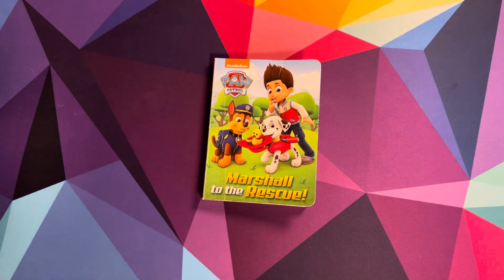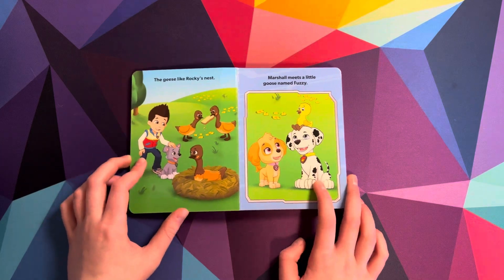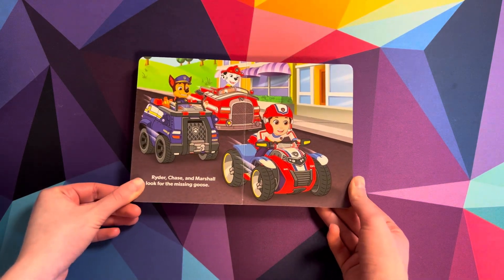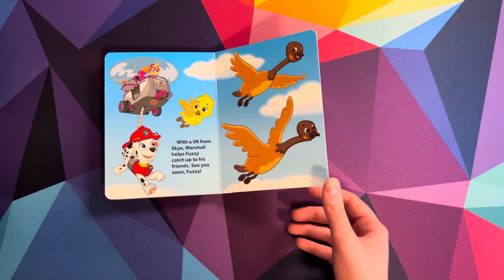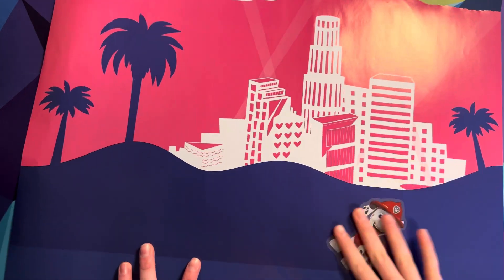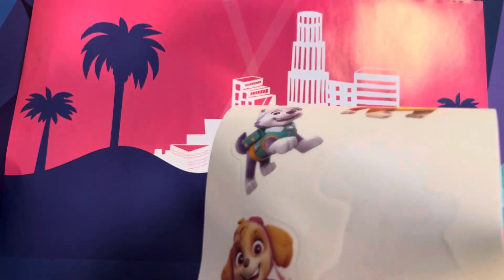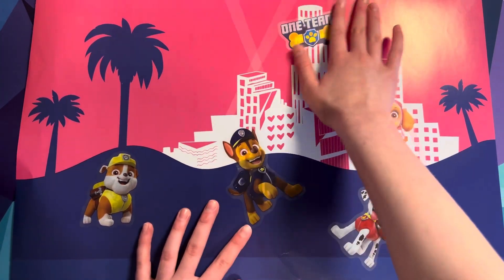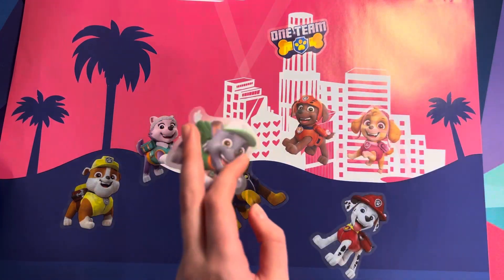Sydney PAW Patrol Fun Pack! 🐾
Book Published in 2016.